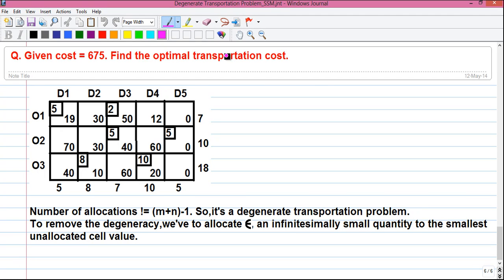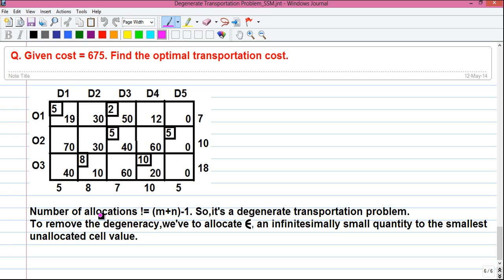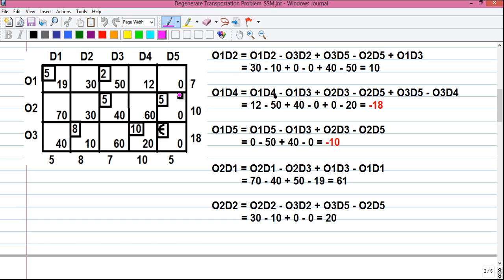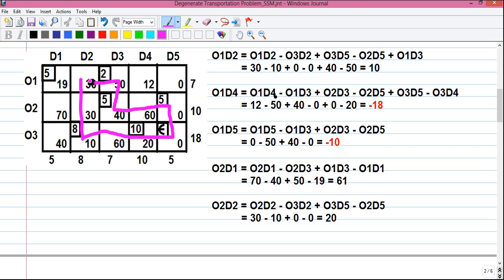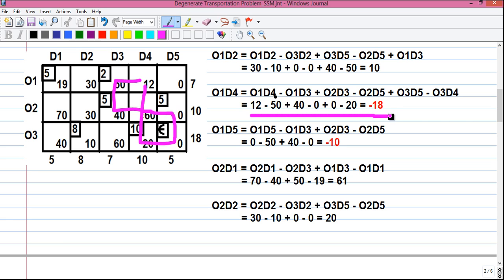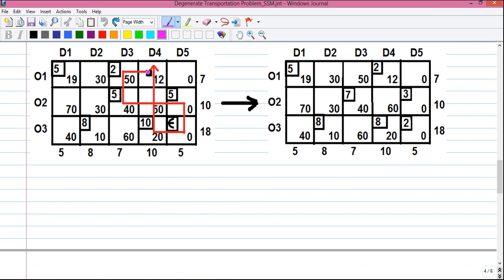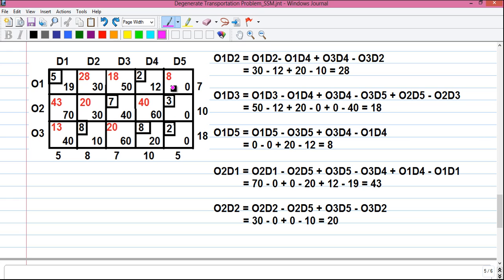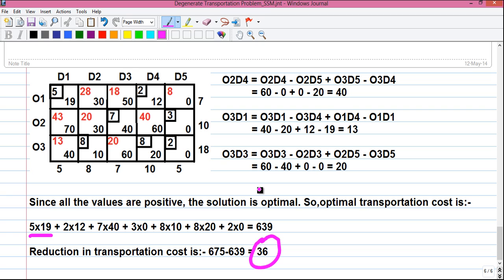Operations Research(OR) Tutorial 17_Stepping Stone Method_Solving Degenerate Transportation Problem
All My Operations Research(OR) Videos-

Today I'll tell you how to solve Degenerate Transportation Problem by Stepping Stone  Method(SSM).

I've uploaded video on Vogel's Approximation Method(VAM), North West Corner Method(NWCM), Matrix Minimum Method(MMM), Modified Distribution(MODI) Method, Simplex Method on my channel.

1. Understanding Transportation Cost, Cost Matrix, Origin/Destination
2. Understanding concept of Supply & Demand in Transportation Problem
3. How to do cell allocation in Transportation Problem?
4. How to remove degeneracy by adding epsilon infinitesimally small quantity
5. How to remove a tie
6. Forming loops for optimality
7. Rules for making a loop in transportation problem
8. Net cost change for each unallocated cell
9. Definition of Stepping Stone Method
10. Doing alterations for new Basic Feasible Solution(BFS)
11. Finding optimal cost and cost reduction.